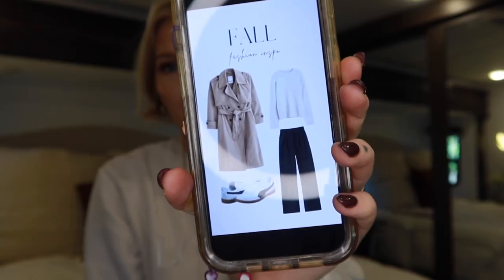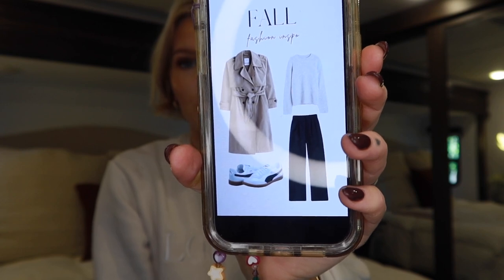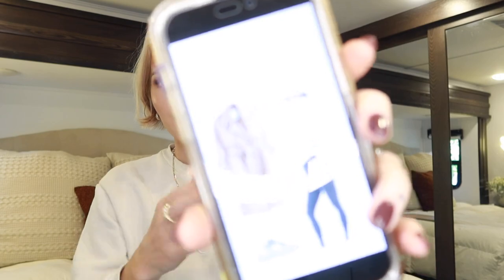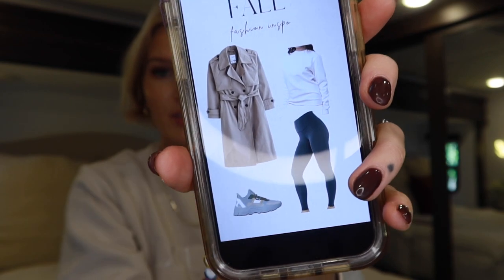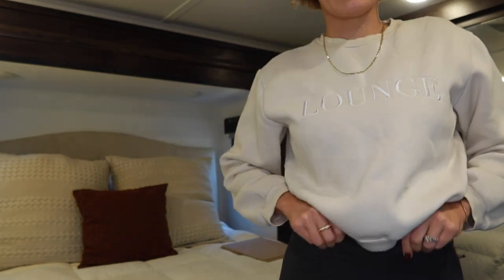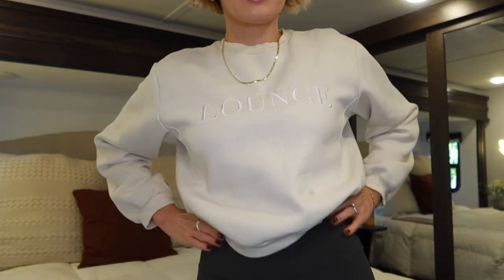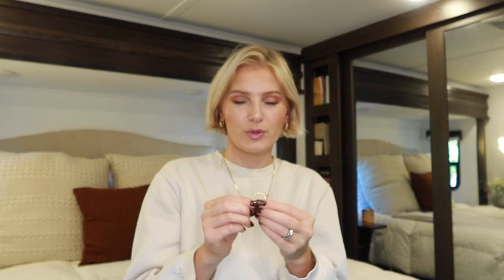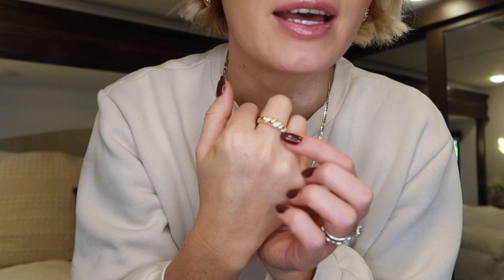How I put together outfits + FALL FASHION inspo🧥🍂